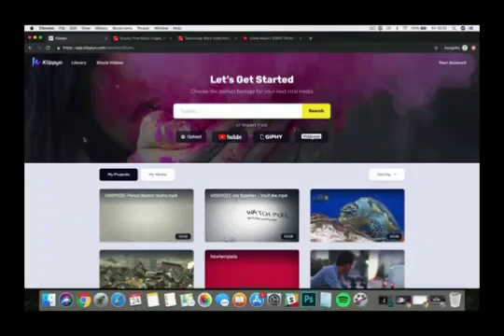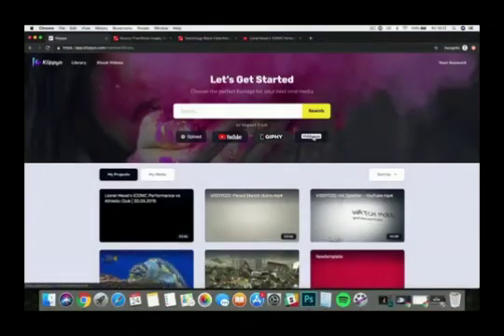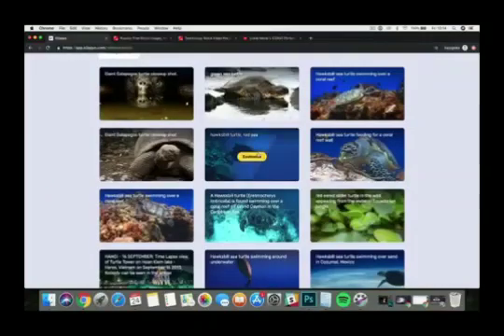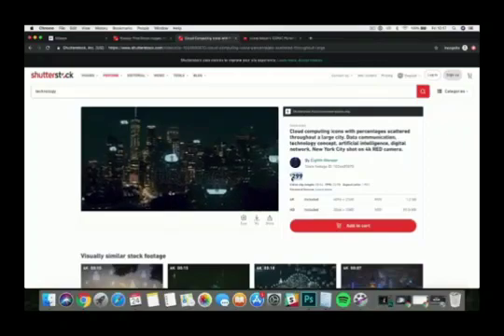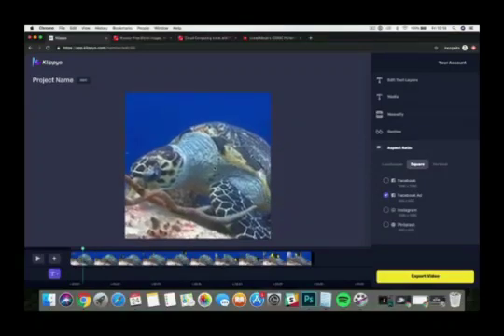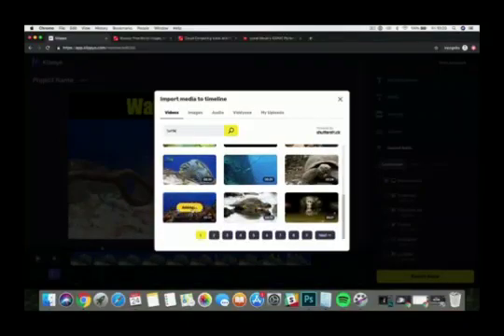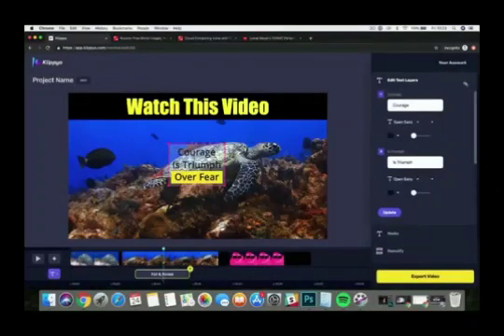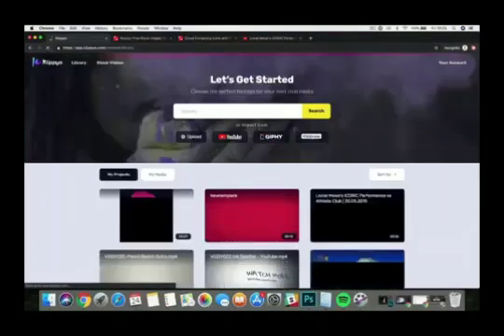Klippyo - Video maker app